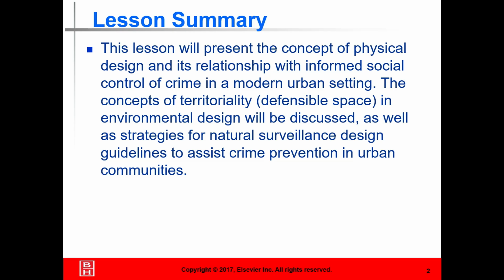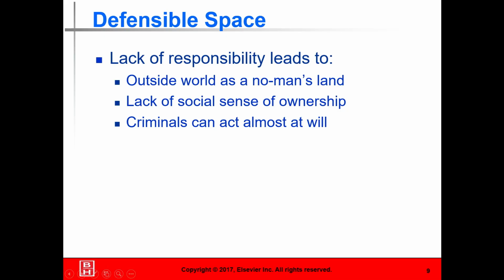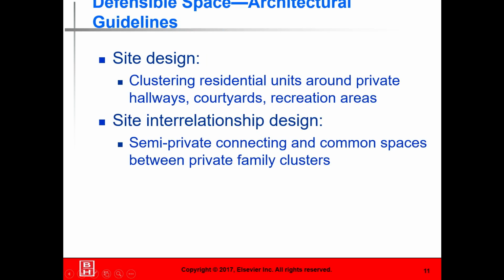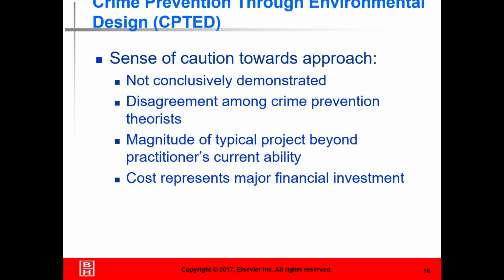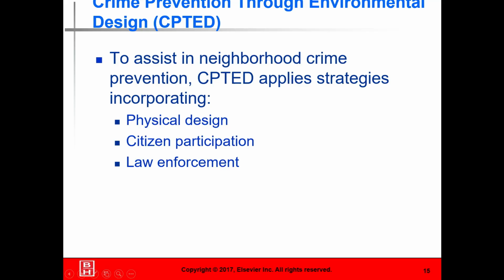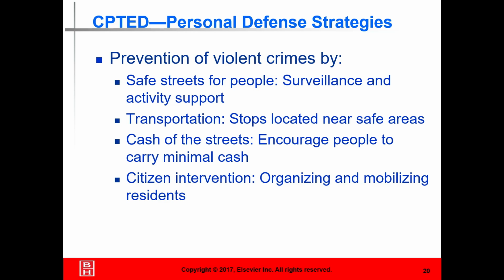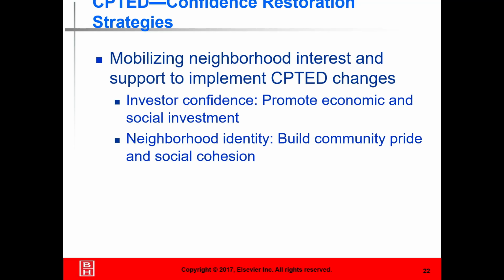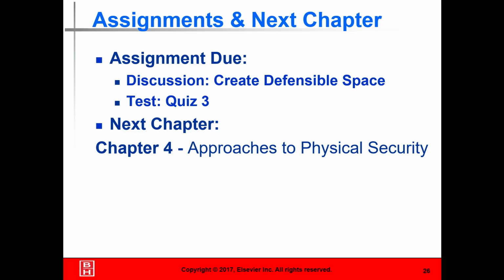ISOL-634-M20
Chapter 3